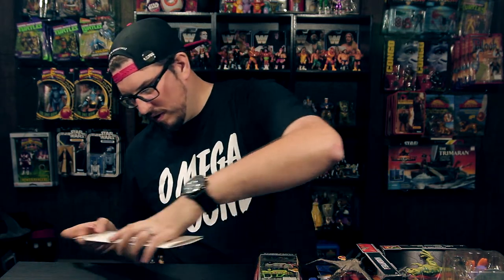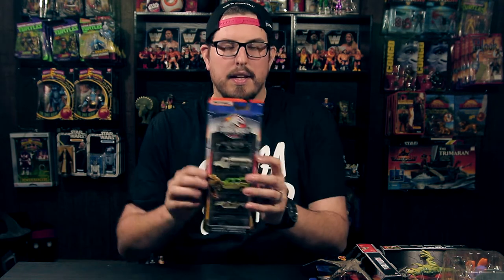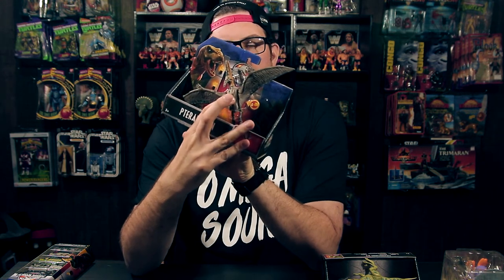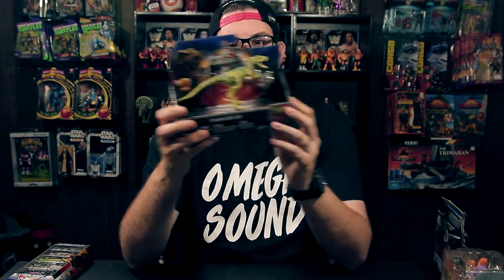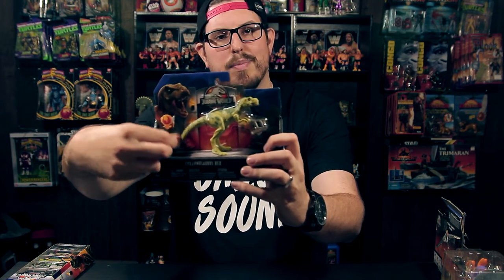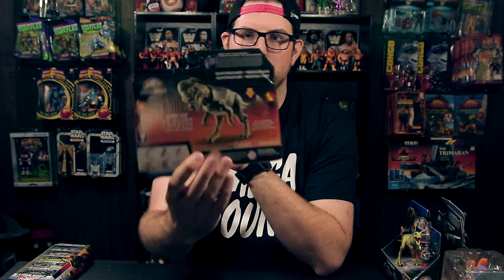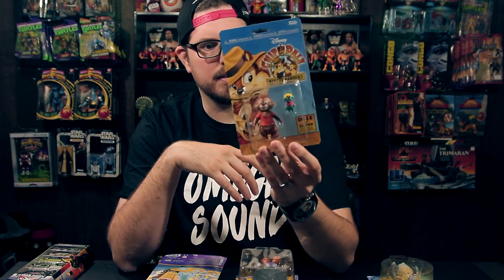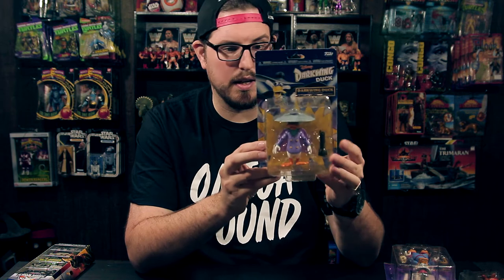GamerToyz Pickups | Jurassic Park & DISNEY Toy Haul!